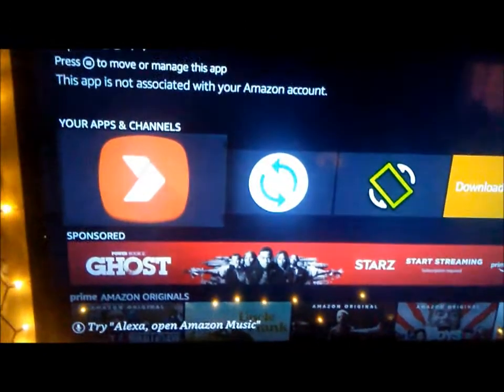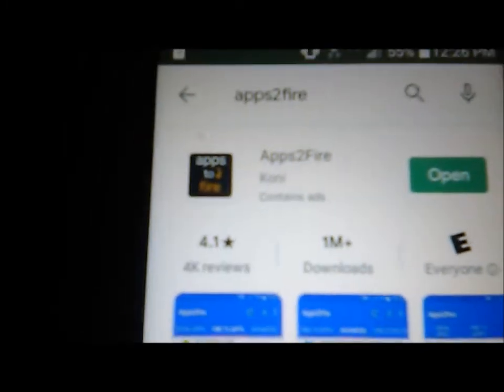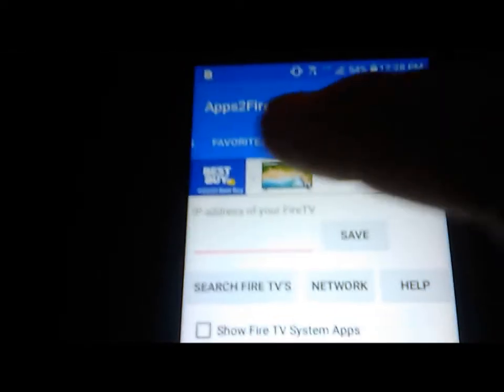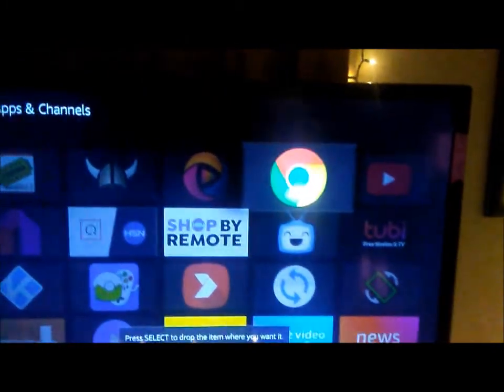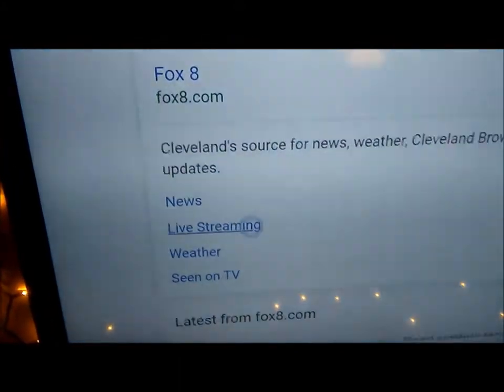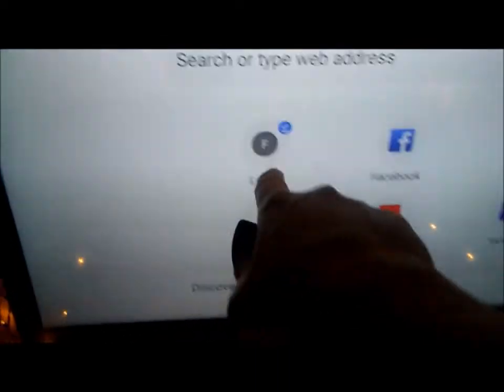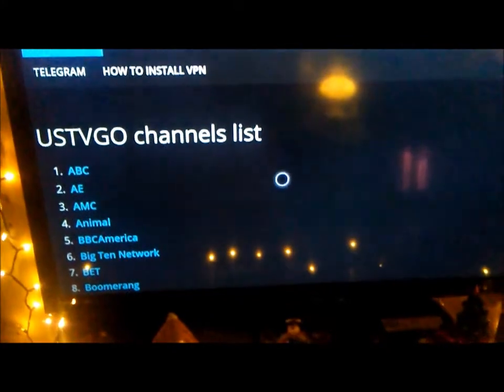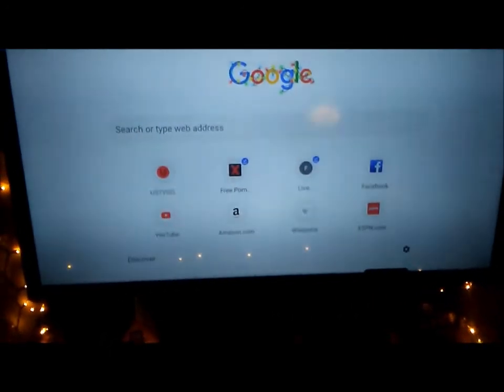Puffin Tv Update/ (2020)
How to fix puffin an install new app.